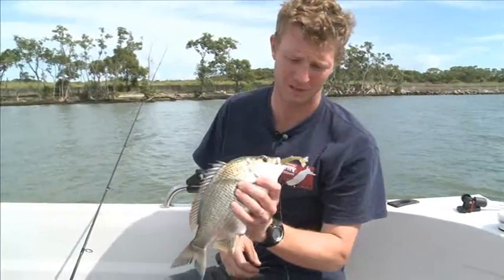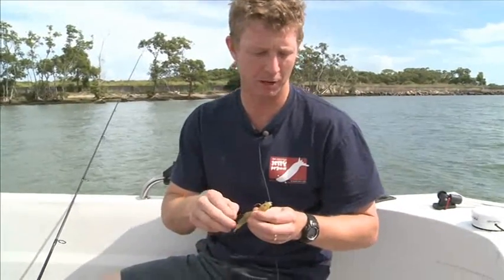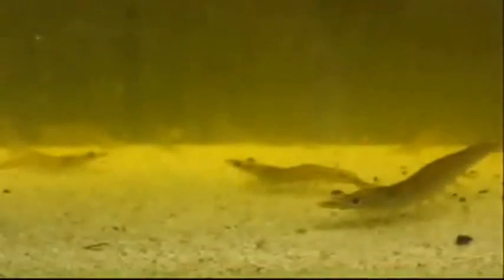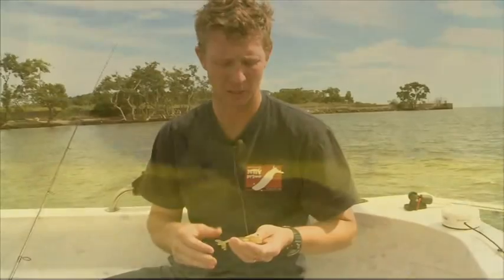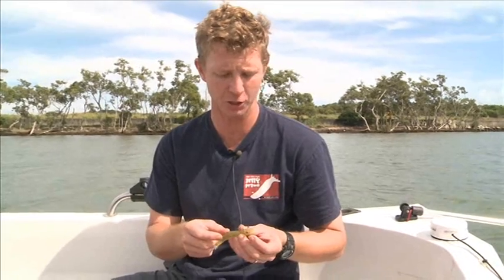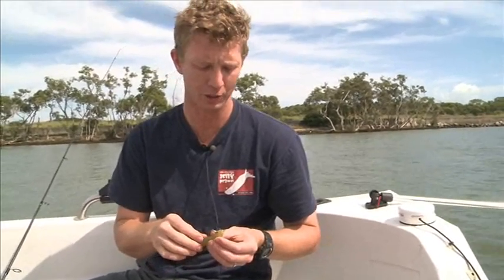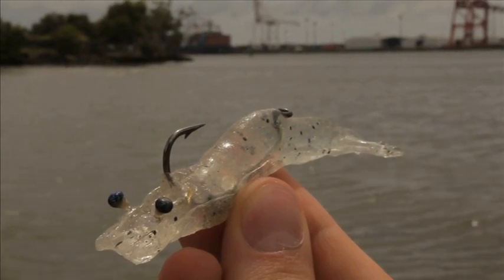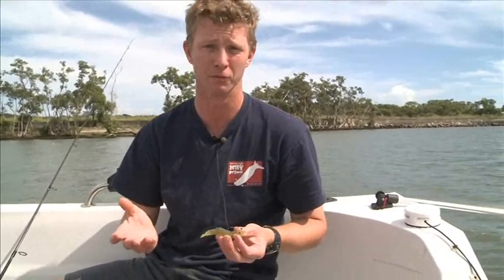The origins of the Jelly Prawn lure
Jelly Prawn Lures creator Ben Jones, an aquaculture researcher, explains the origins of the Jelly Prawn lure -- and what makes it stand out from the pack.